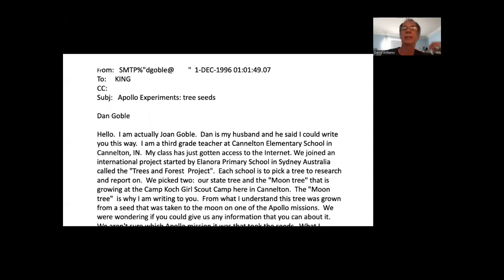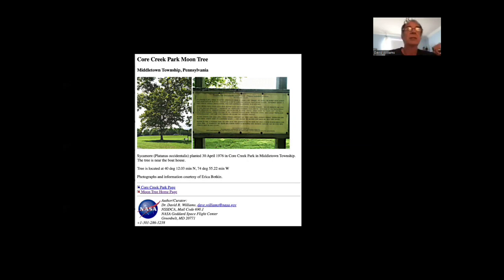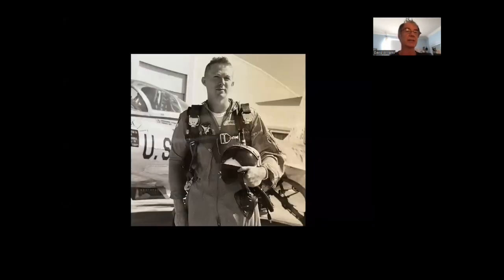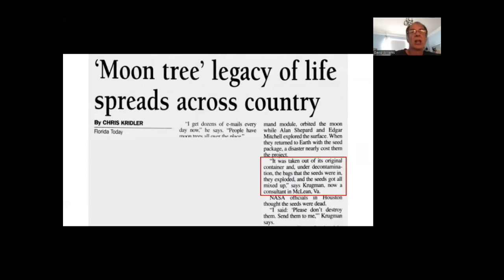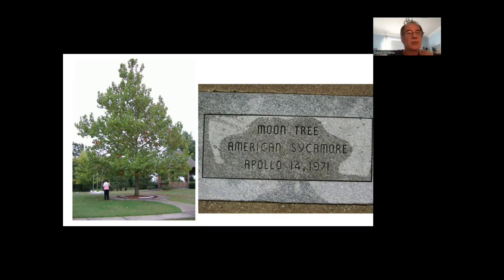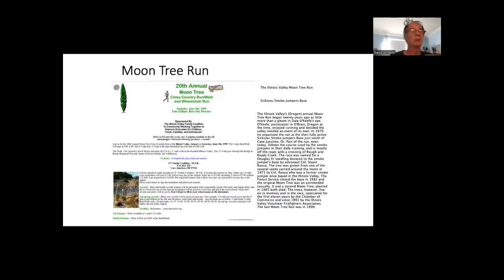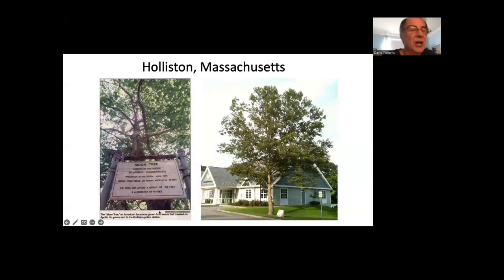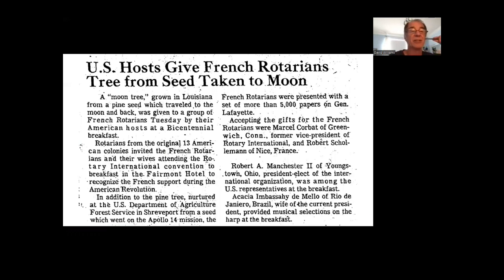Moon Trees: The Living Testaments to Project Apollo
July 20, 2022, at the Linda Hall Library

Dr. David Williams from NASA Goddard Spaceflight Center explores the history of Colonel Stuart Roosa’s moon trees and the legacy of this little-known Apollo experiment.

Presented in association with the Kansas City Public Library.